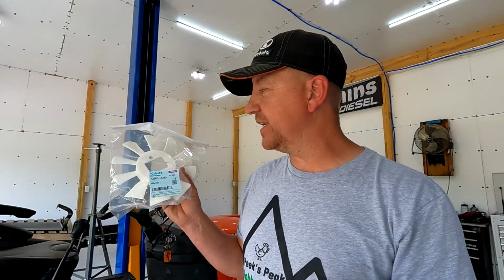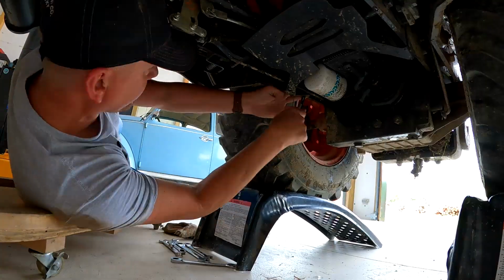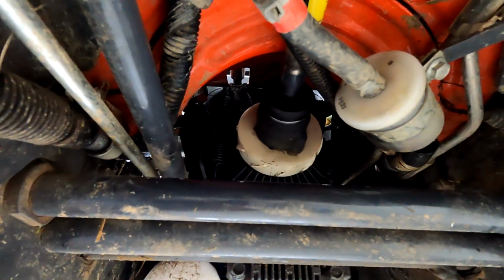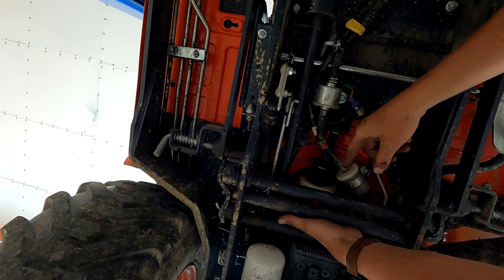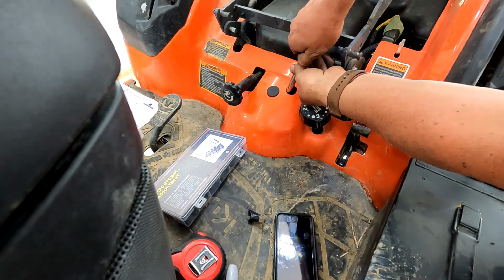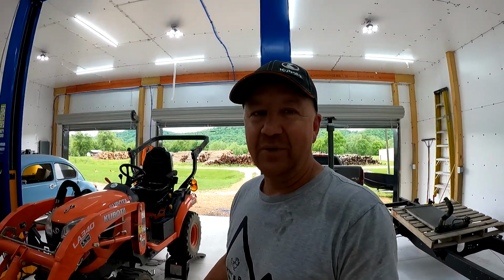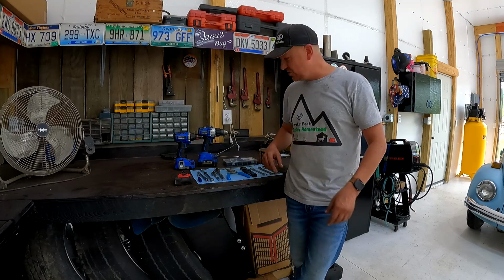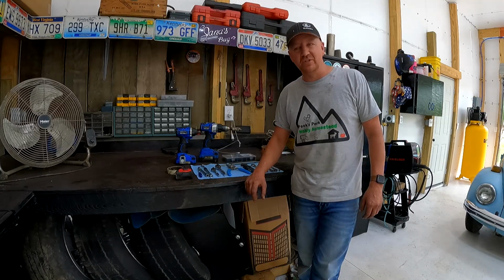Kubota BX HST Cooling Fan - $25 Replacement How-to, Tips, Tricks & Tools Needed- Tuesday Tractor Tip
In this video we do a complete Hyrdostatic Transmission Cooling Fan replacement on the 2019 BX23S and share a list of tools needed, some tips to make it easier.